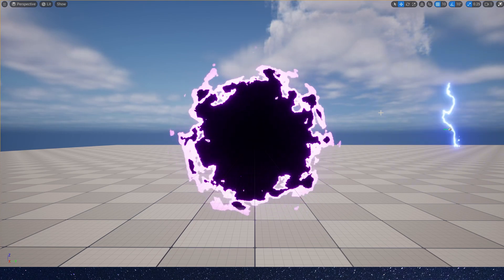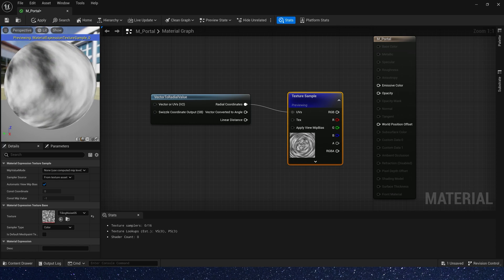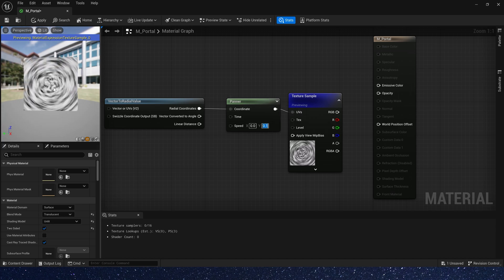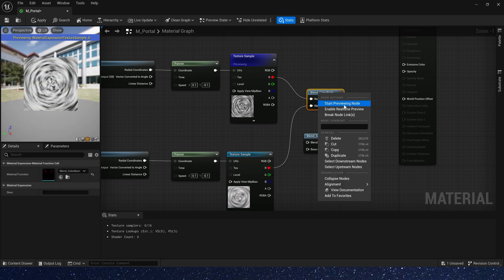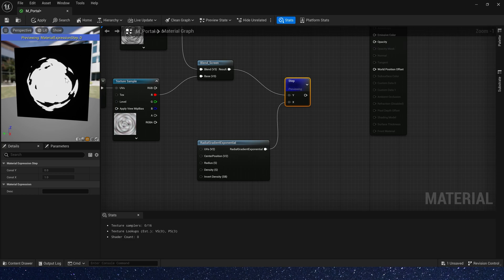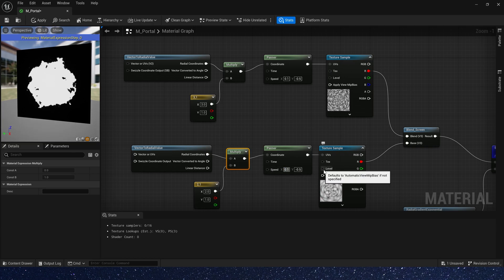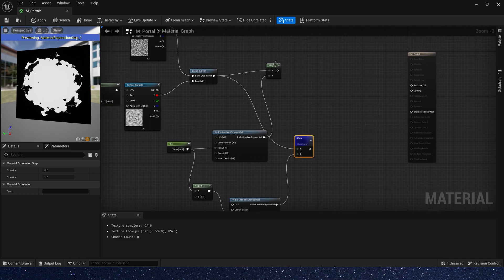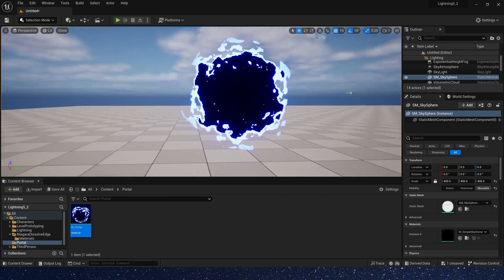UE5 Material Portal Effect - Tutorial